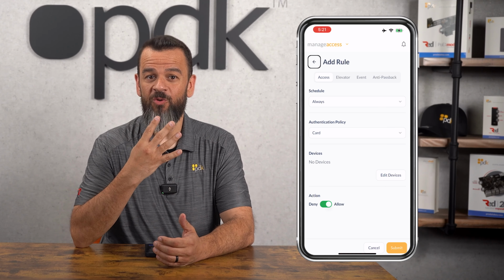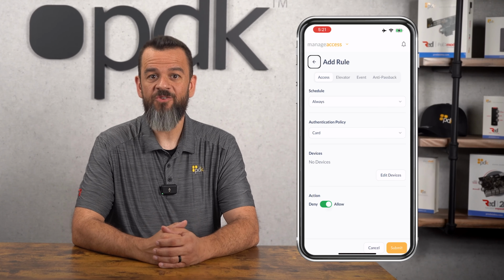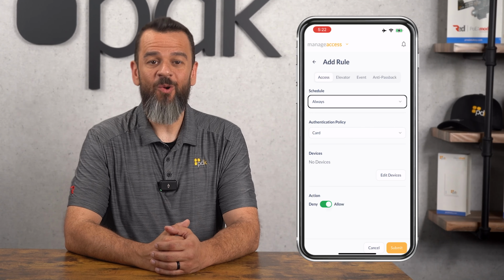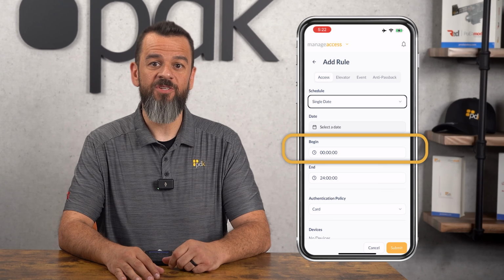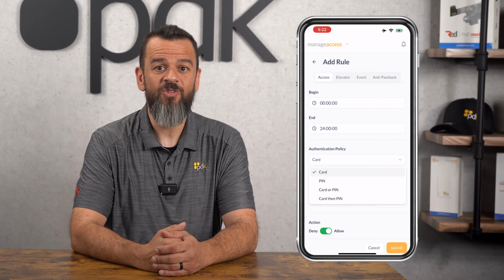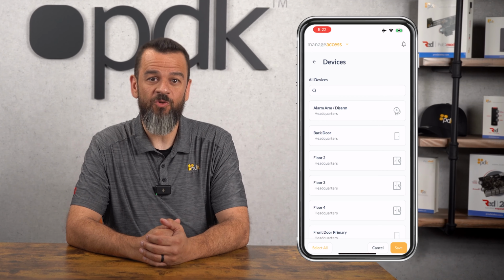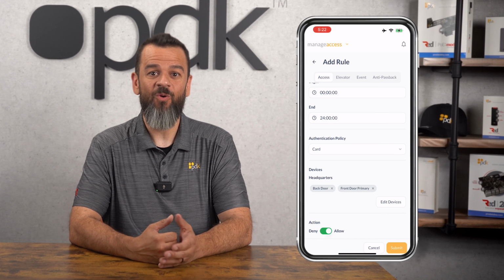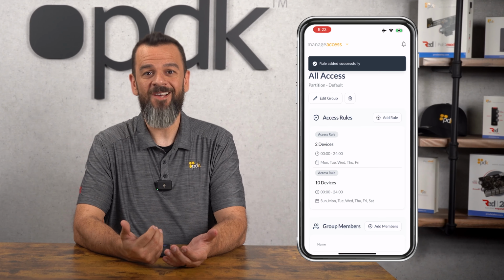How to Add Access Rules in PDK.io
Access Rules allow a user to use their physical or mobile credential to access and control specific doors and devices. Configuring these access rules in PDK.io is easy–watch the video to learn more!